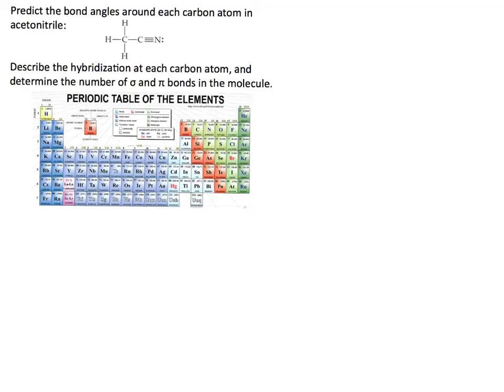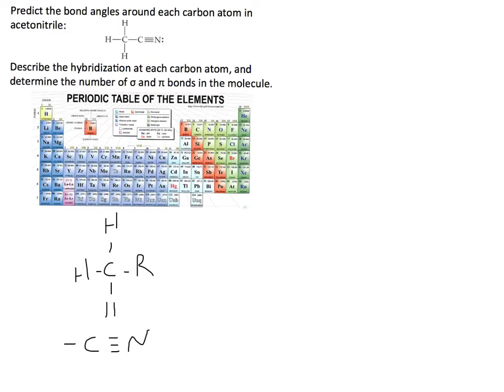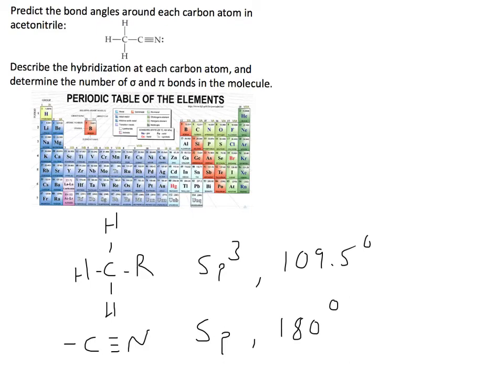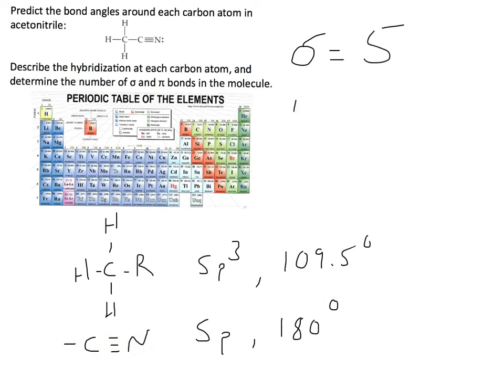Practice Problem 9.9